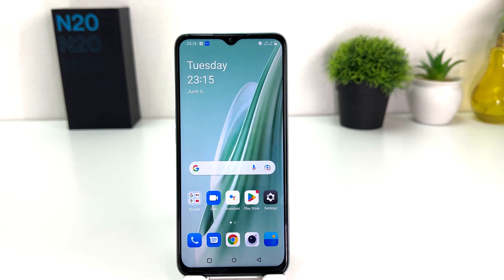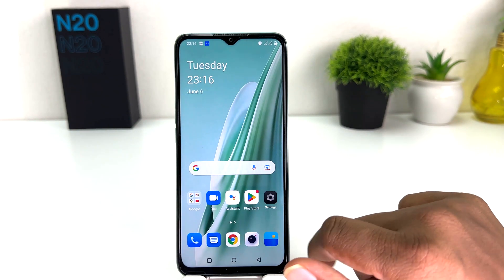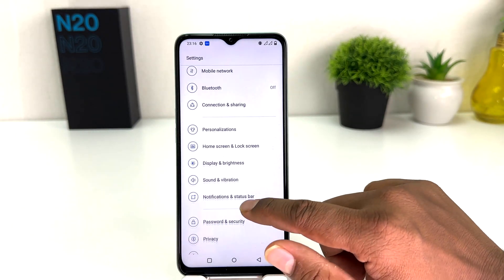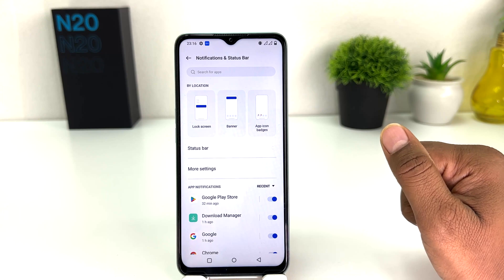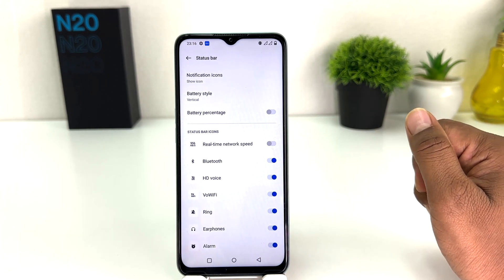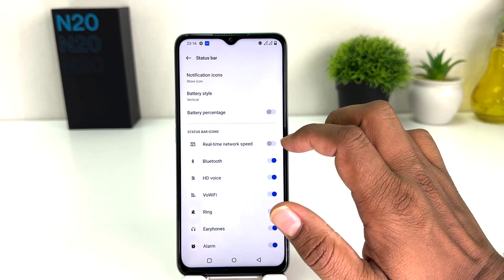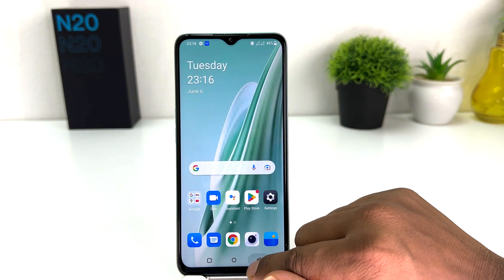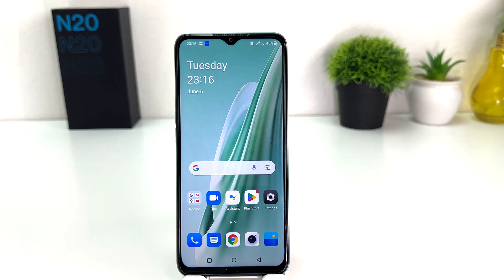How To Show Battery Percentage On OnePlus Nord N20 SE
In this video I am going to share with You How To Show Battery Percentage On OnePlus Nord N20 SE

Battery # Battery_Percentage